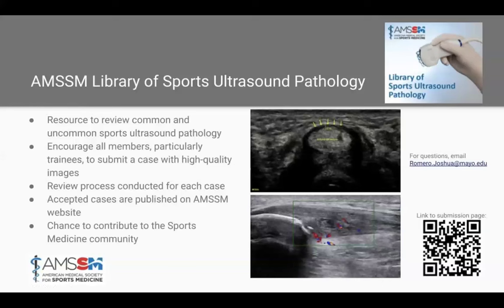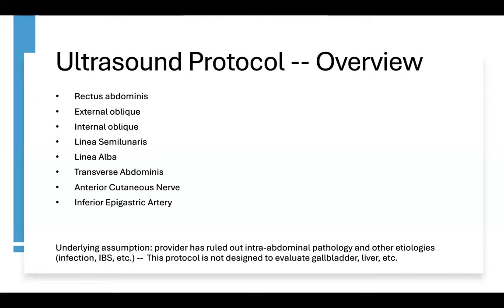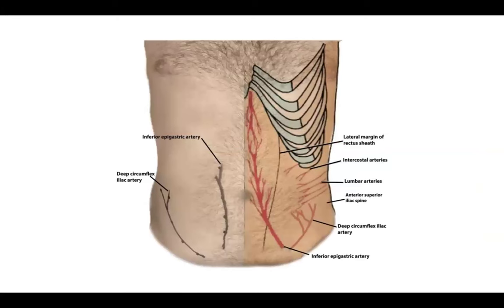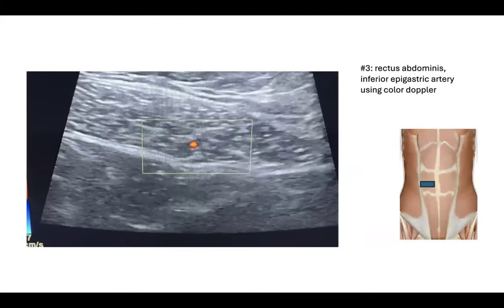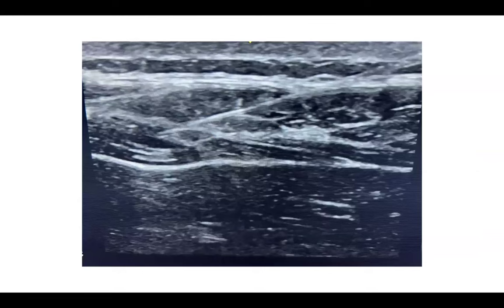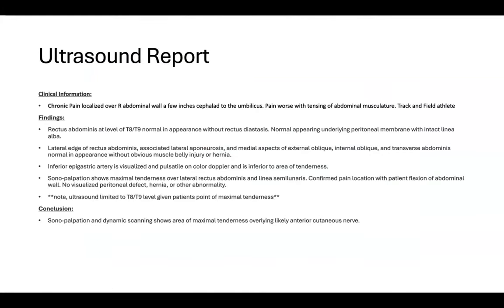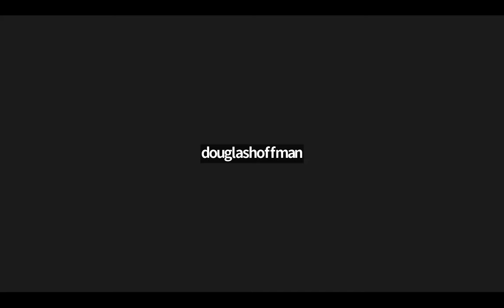Abdominal Cutaneous Nerve Entrapment Syndrome w/Dr. David Embers | AMSSM Sports US Case Presentation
Dr. David Embers gives an AMSSM Sports Ultrasound Case Presentation about Abdominal Cutaneous Nerve Entrapment Syndrome.